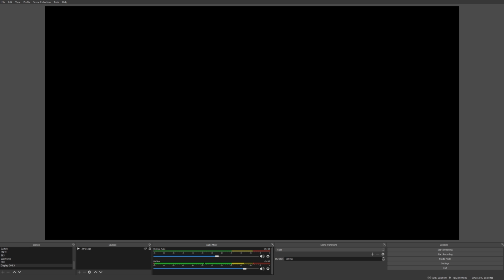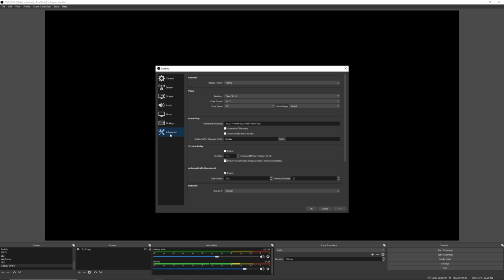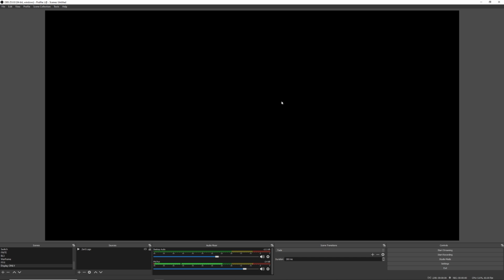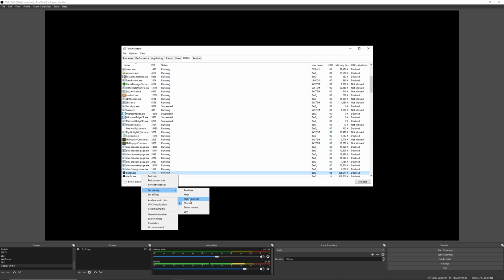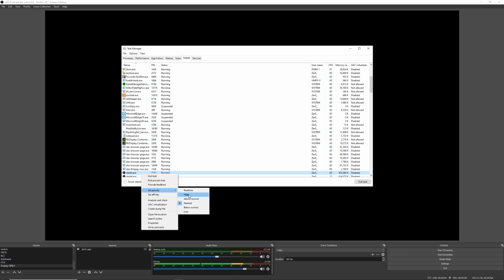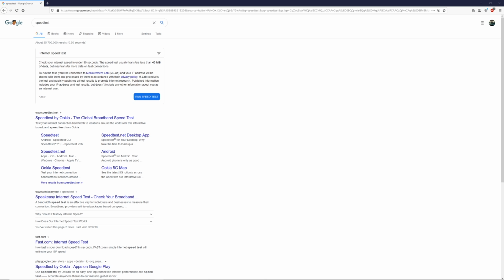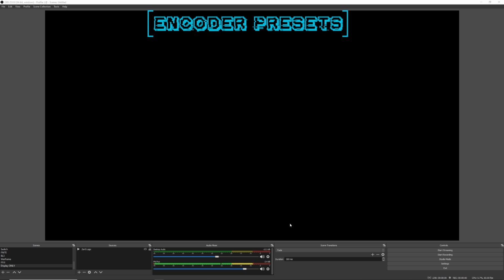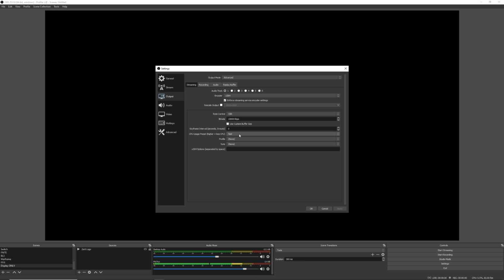DOING THESE THINGS WILL RUIN STREAMS!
Zer0 talks about the most common mistakes he sees in streamer's OBS Studio settings!